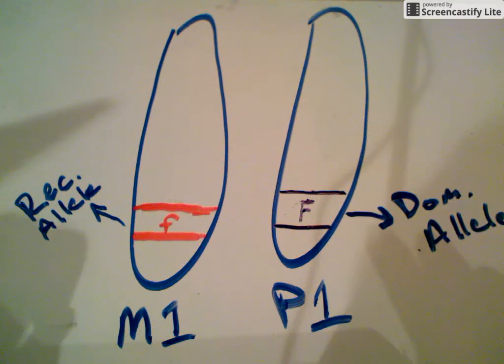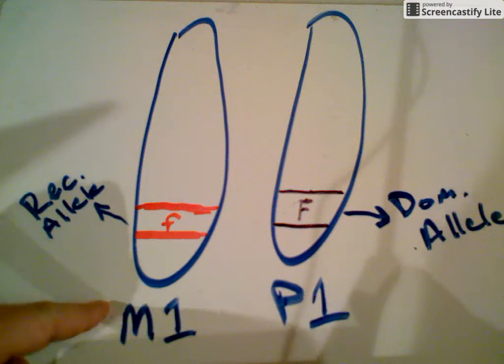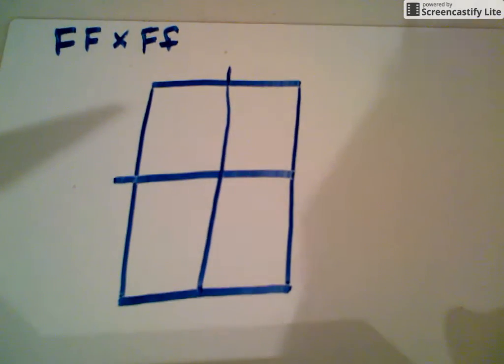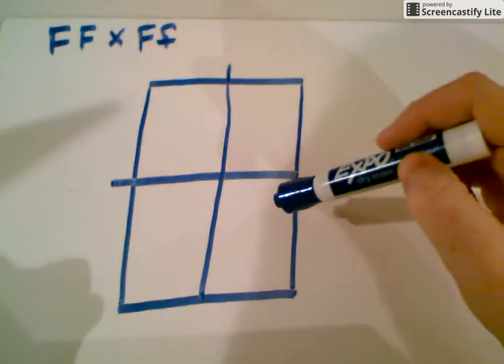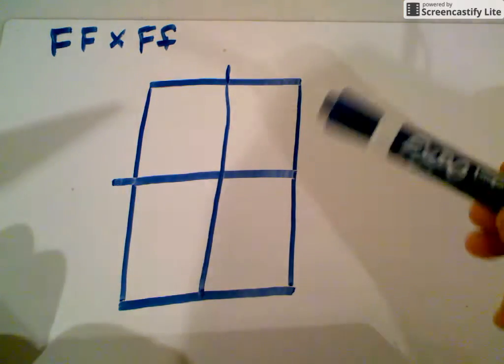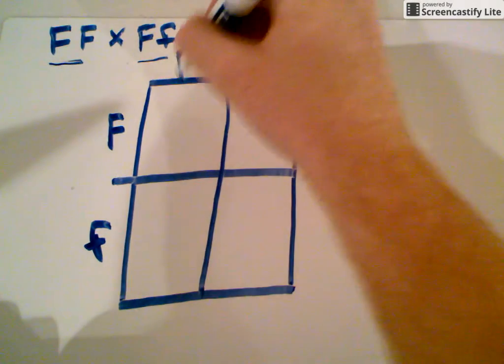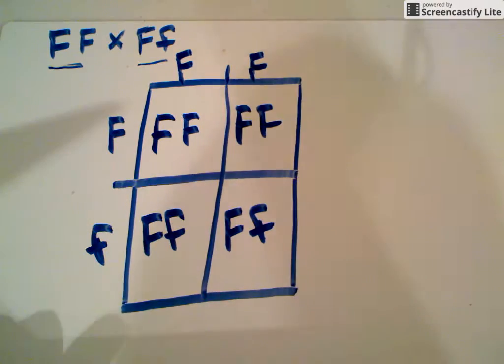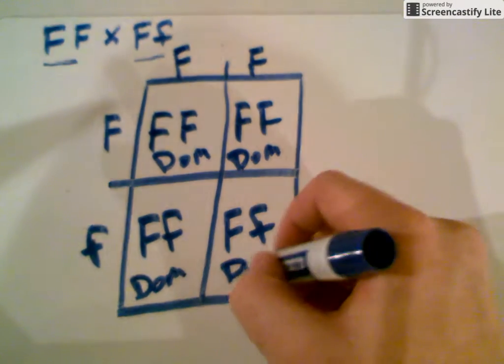Punnett Square 1